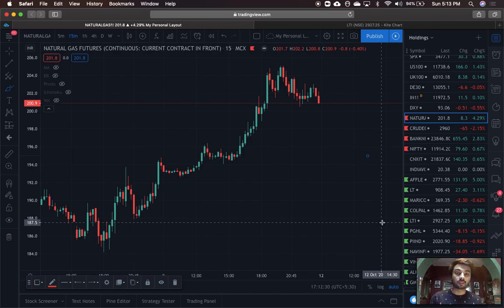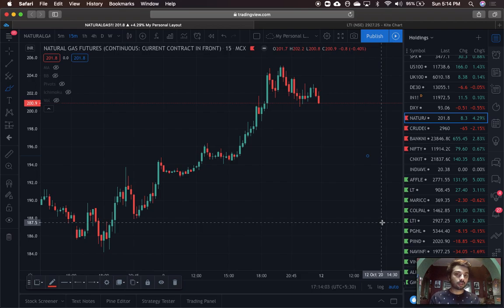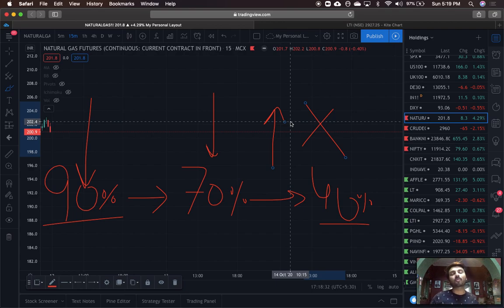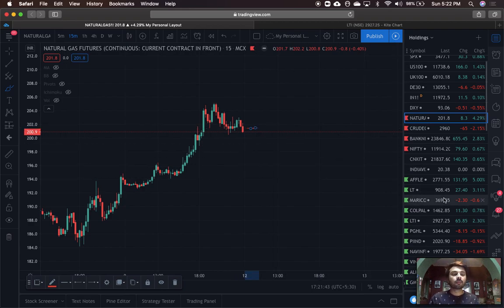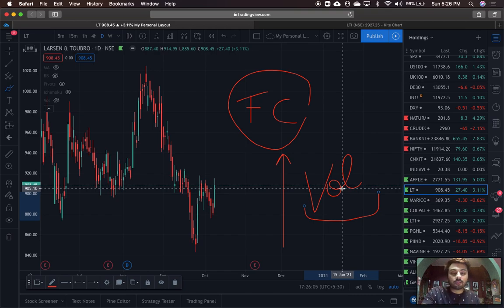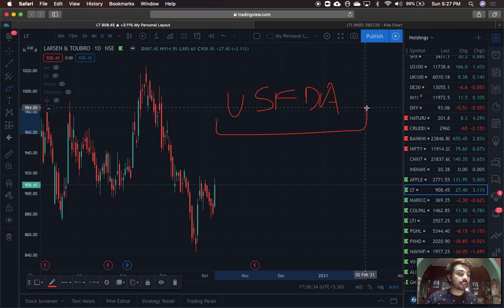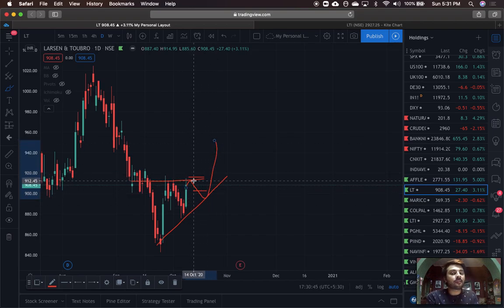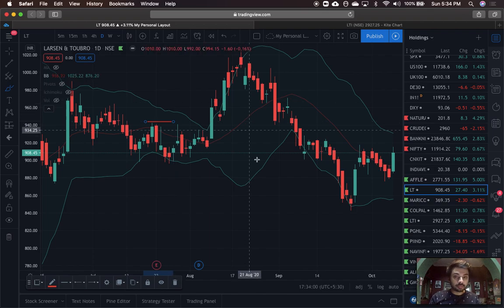Answering Your Day Trading Questions: Trading Plan, Stop Loss and Much More